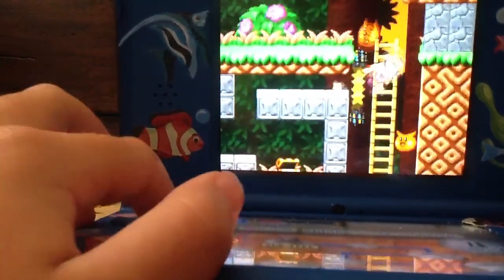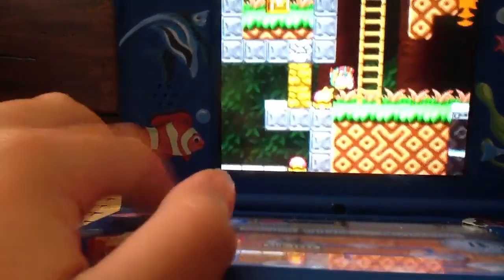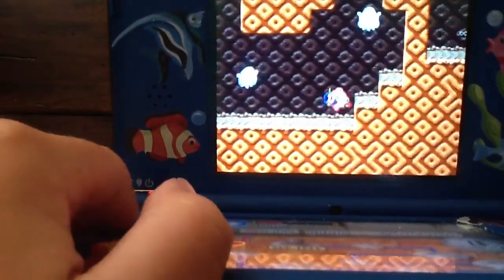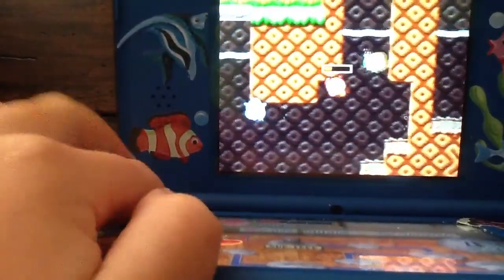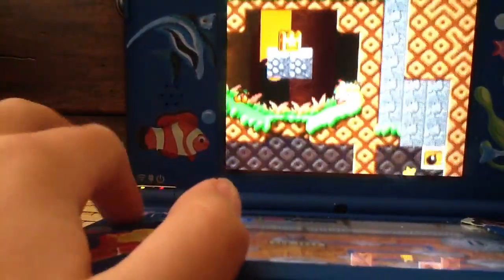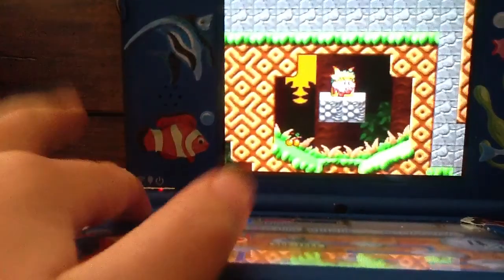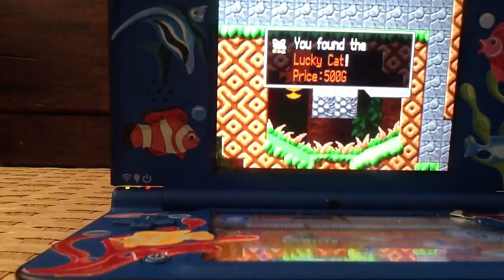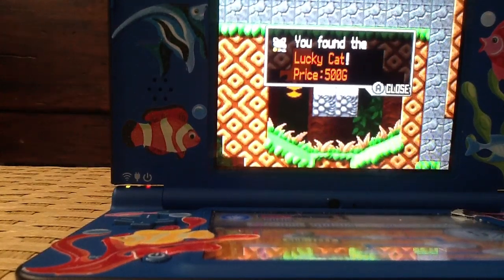[Ep.5] Lucky Cat- Kirby Super Star Ultra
You can find the Lucky Cat in Sub-Tree, Area 3. Watch the video for a better understanding.